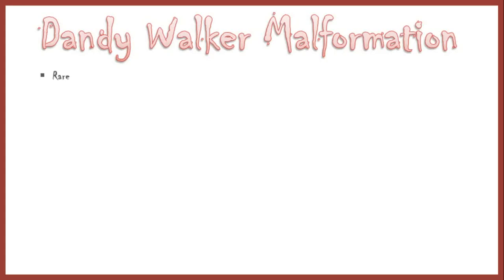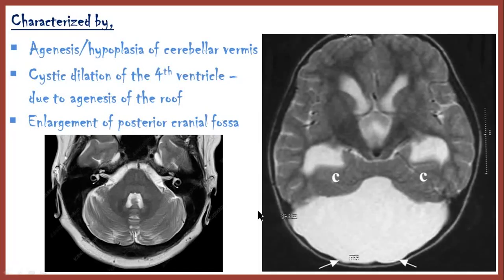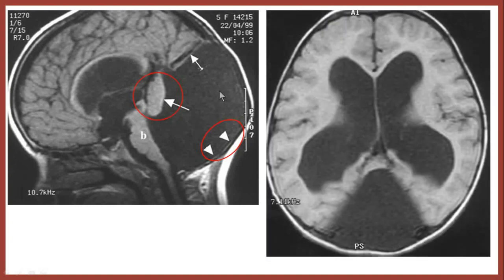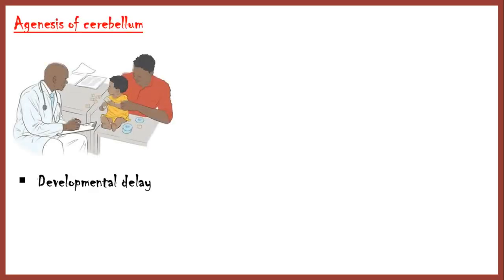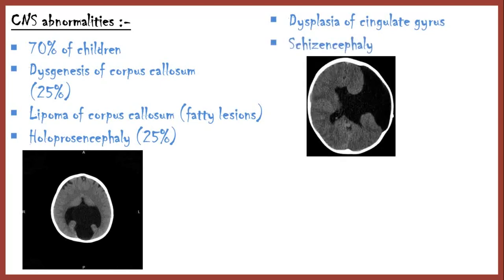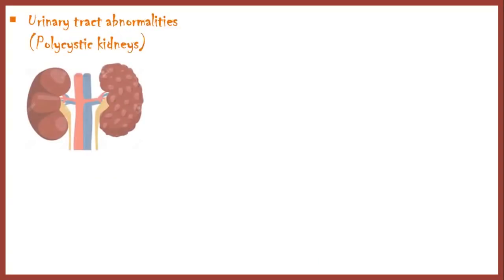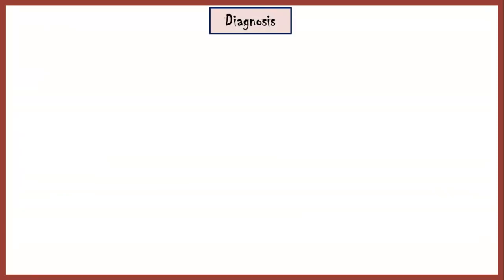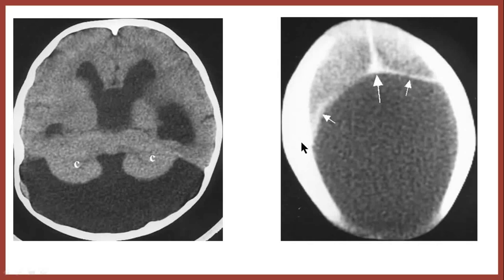Dandy Walker Syndrome - Causes, Signs & Symptoms, Pathophysiology, Diagnosis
Hello everyone!! This is my new video. It is on Dandy Walker Malformation, which is a rare congenital disorder giving rise to several abnormalities in the infant. In this video, I discuss about its clinical presentation, causes, pathogenesis & several diagnostic methods. Hope you will get a lot of knowledge out of this video. See you soon in the next video.